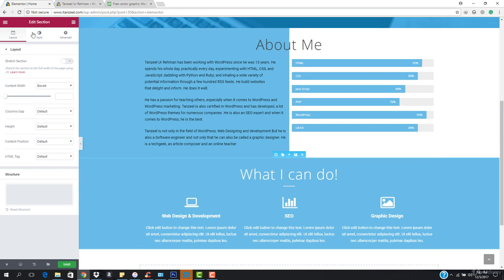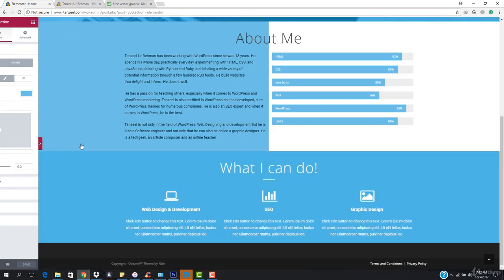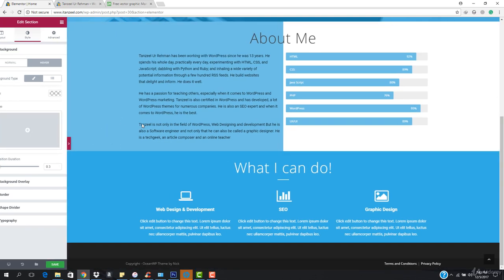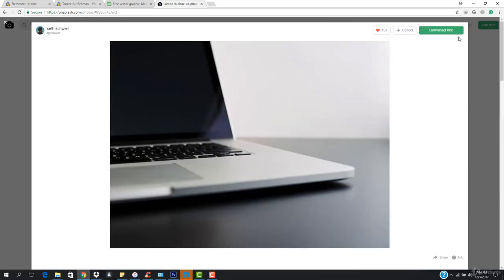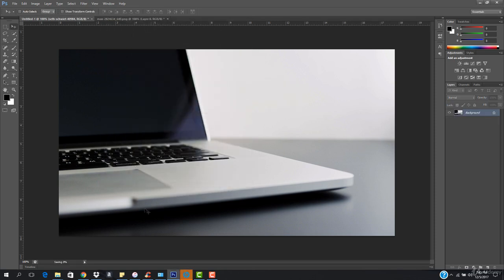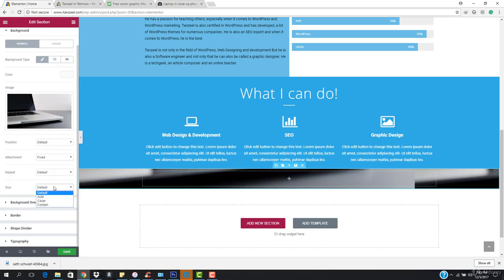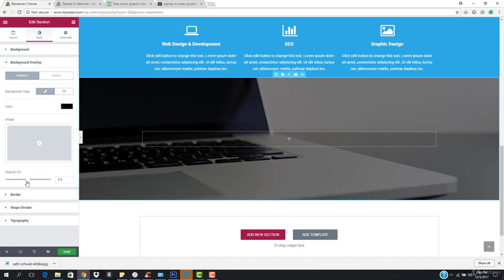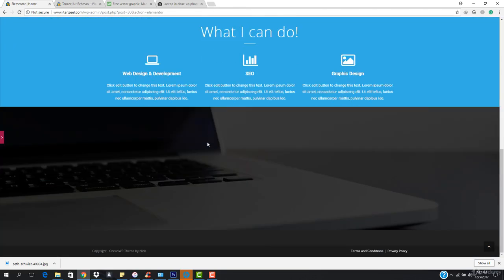How to make wordpress website in 7 days part 16.Complete series on wordpress